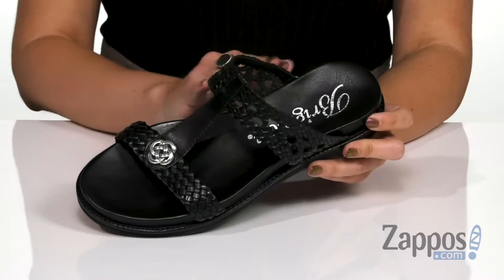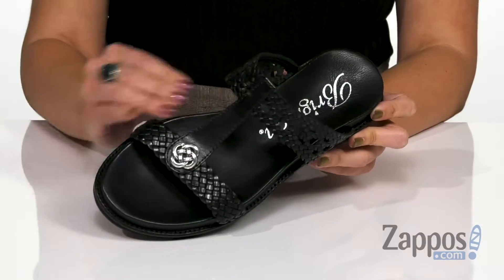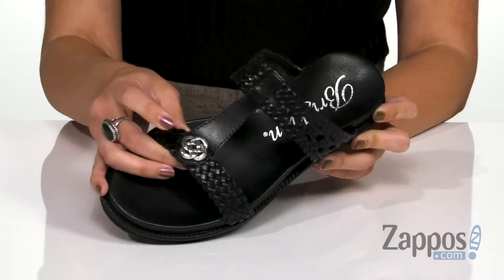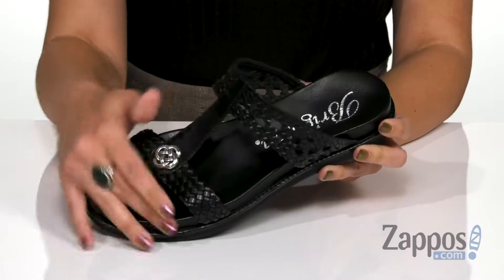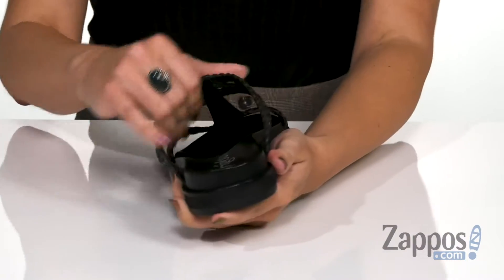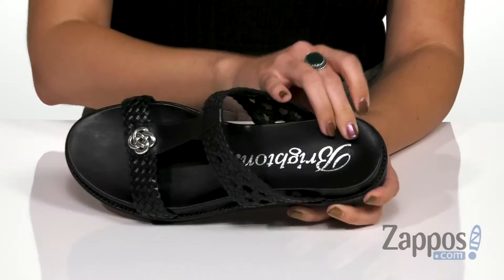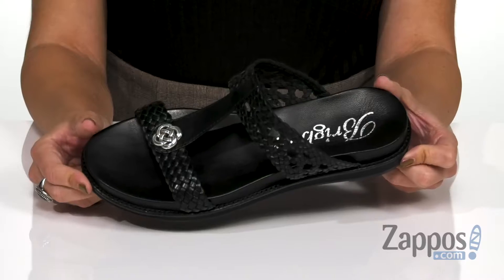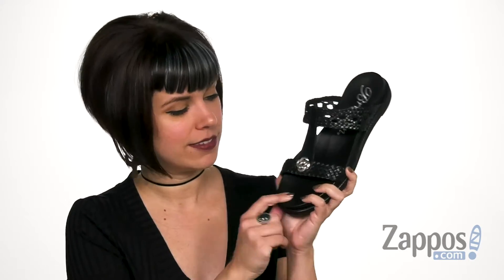Brighton Haven SKU: 9268202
Complete your summer wardrobe with the slip-on woven Brighton&reg; Haven sandals with breathable leather lining and lightly cushioned, stationed insole.
Synthetic sole.
Imported.